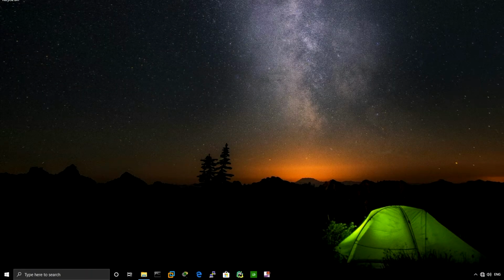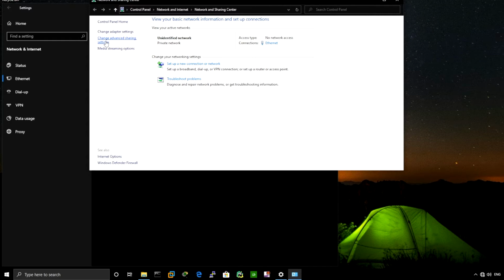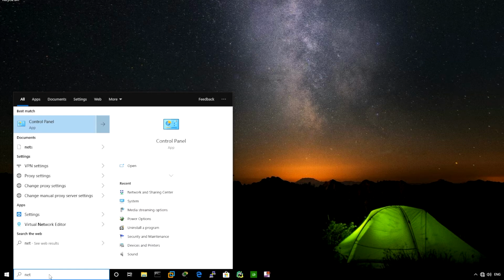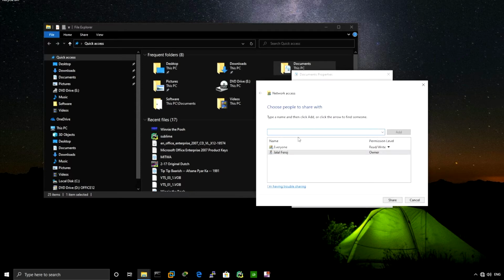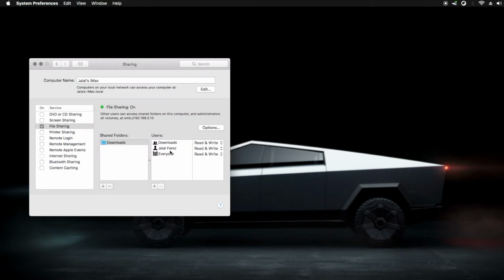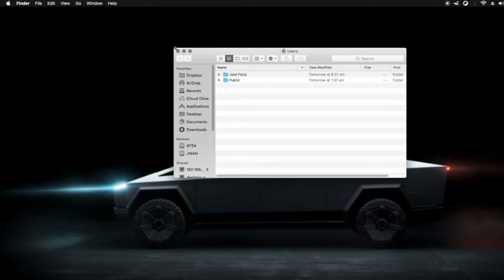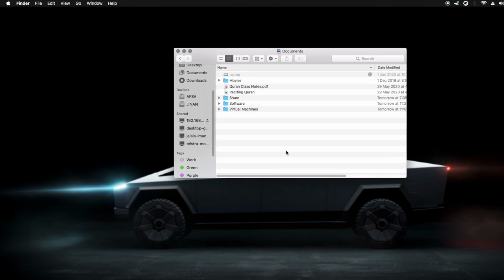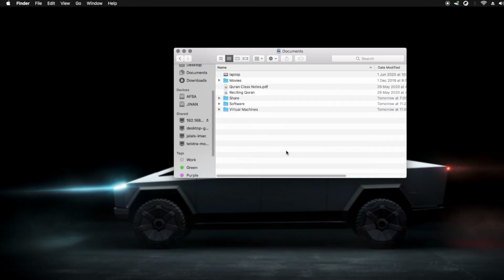Share files between Mac and PC with ethernet cable LAN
How to set up file sharing on your Mac and Windows PC and create a share folder for the transfer of files between the two different OS computers with a ethernet cable.